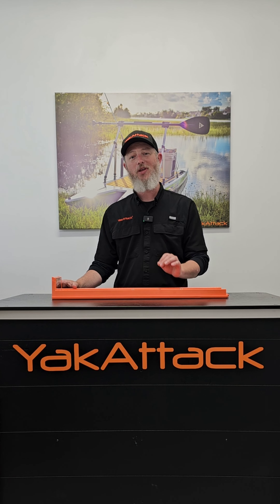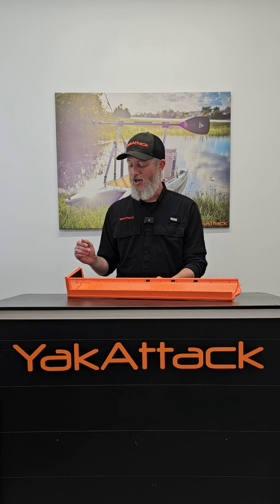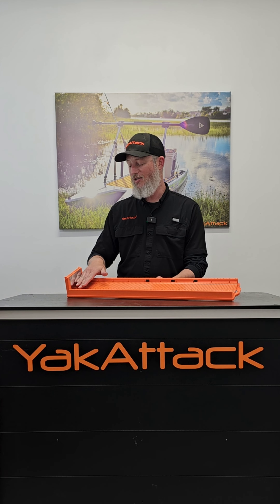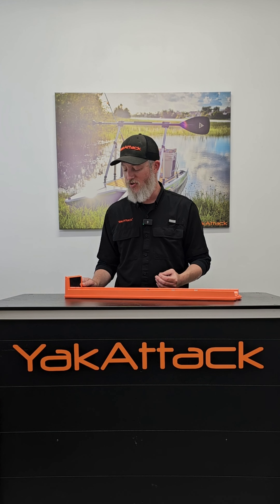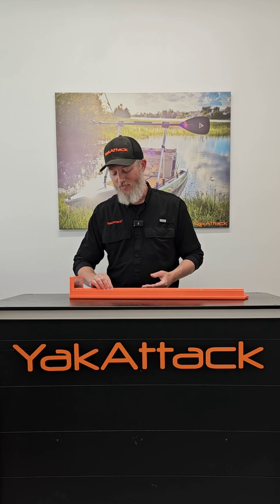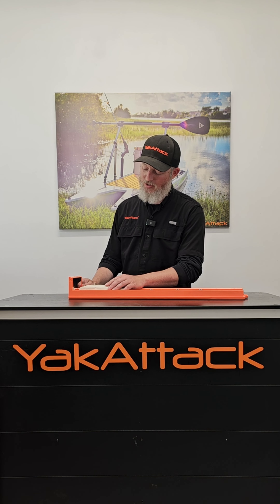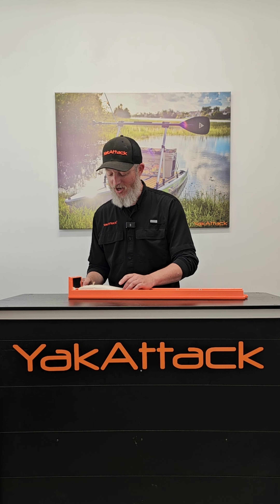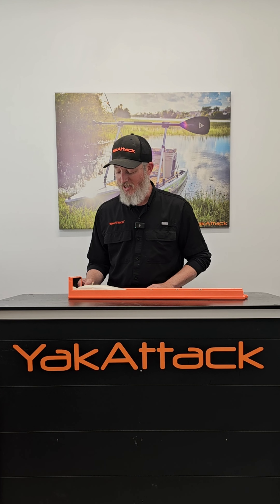YakAttack LeaderBoard DoubleTake Visual Indicator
Tournament fishing demands precision and integrity. The DoubleTake Visual Indicator on the YakAttack LeaderBoard is a revolutionary tool that addresses both these concerns. This innovative feature eliminates the ambiguity of traditional measuring boards with its mirrored surface, doubling the gap between the fish's nose and the vertical fence. This ingenious design ensures that even the smallest gaps are impossible to miss, leaving no room for doubt or debate. Say goodbye to the frustration of accidentally submitting a picture where the fish isn't truly touching the fence. The DoubleTake Visual Indicator drastically reduces this risk, allowing you to focus on the excitement of the competition instead of worrying about potential disqualifications or deductions. This simple yet effective feature reflects YakAttack's commitment to fairness and accuracy, making the LeaderBoard the ultimate tool for serious tournament anglers seeking a level playing field.